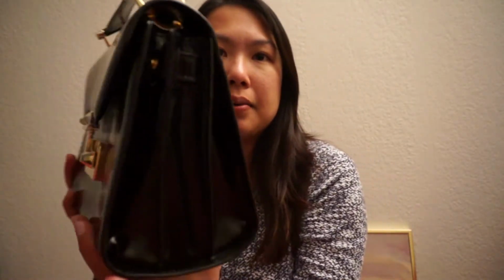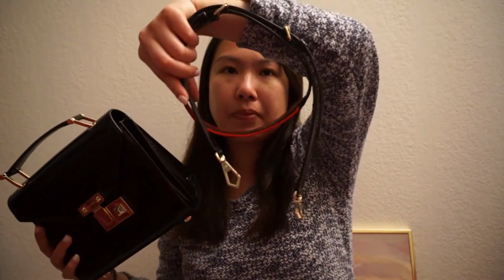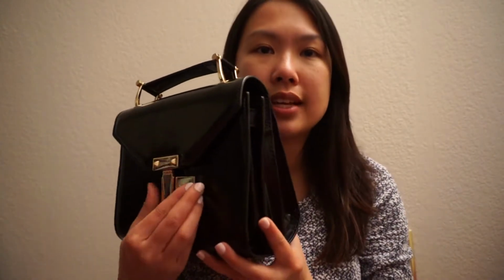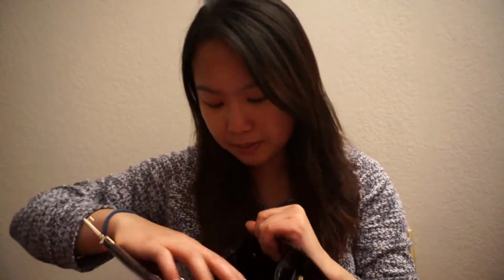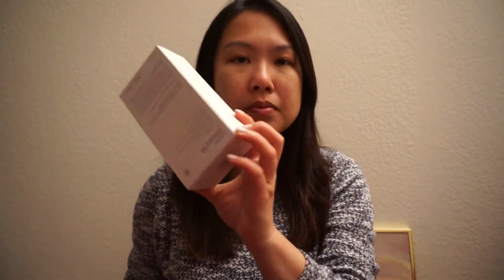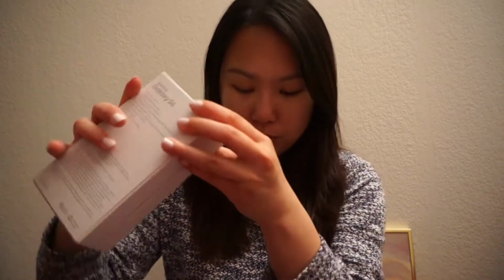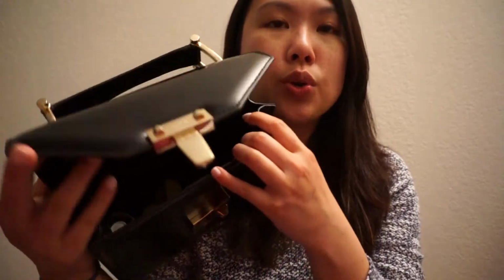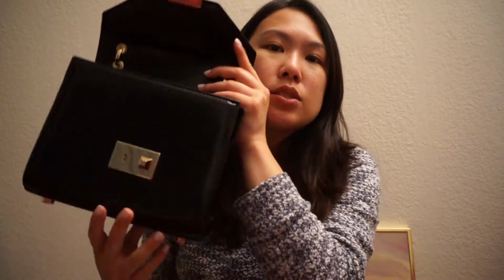Updated Rebecca Minkoff Paris crossbody bag (What's inside?)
An updated video on my Rebecca Minkoff Paris Crossbody bag.
To the viewer who requested what I have inside, I hope this helps!